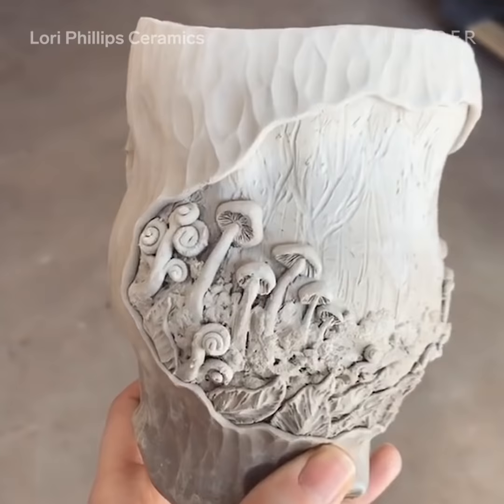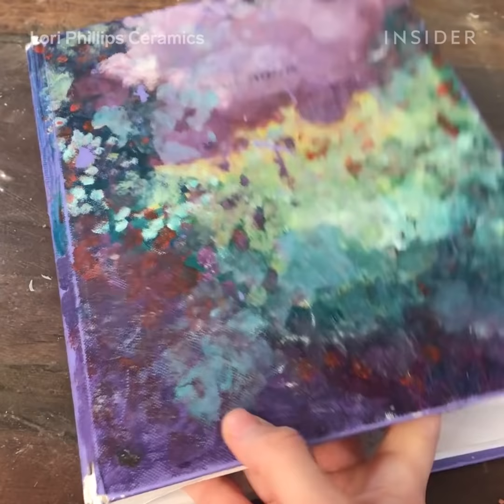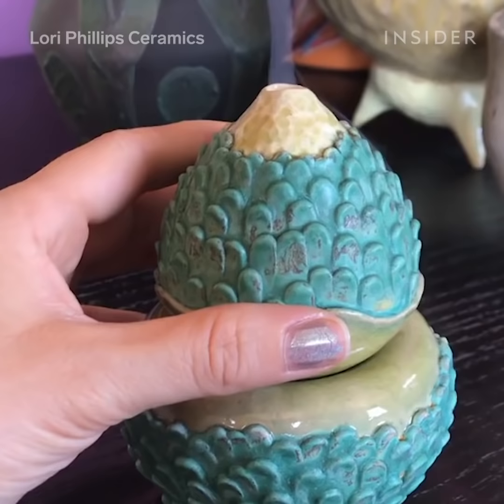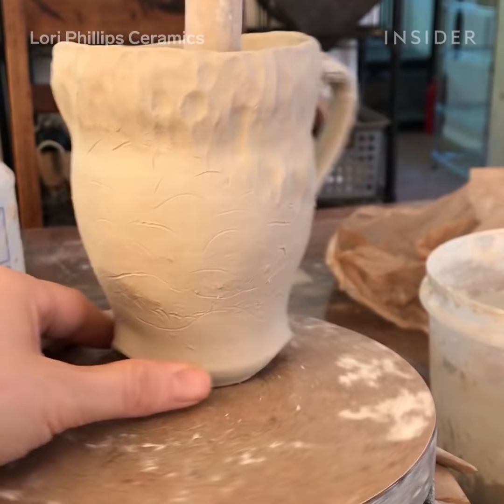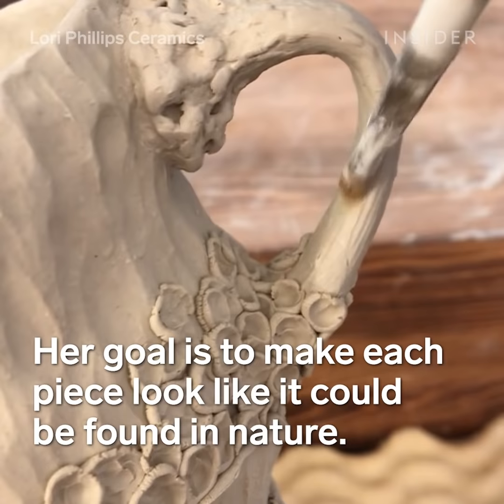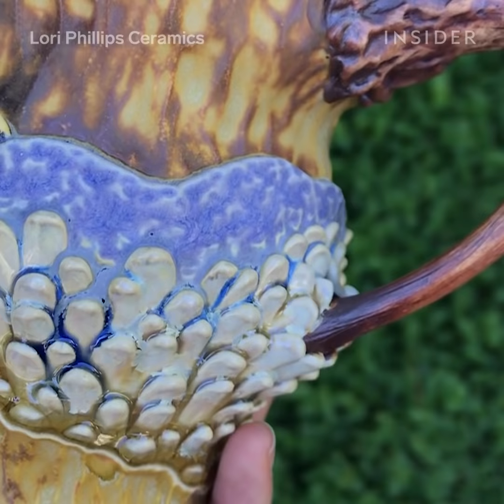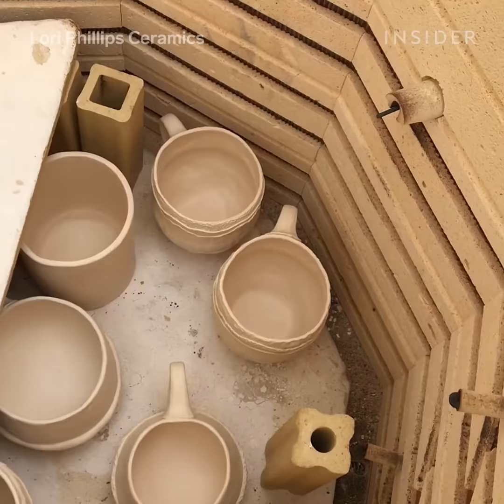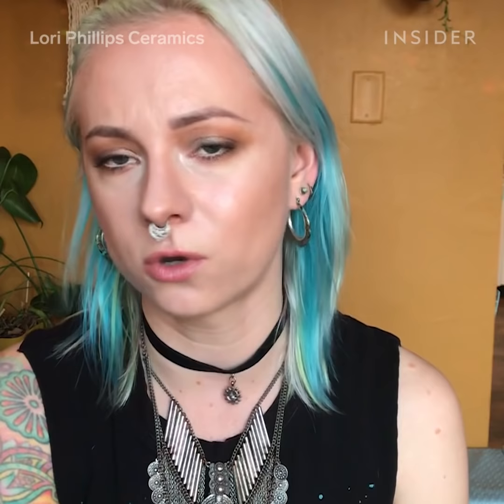Ceramic Artist Crafts Hobbit-Inspired Woodland Mugs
Lori Phillips is a ceramic artist based in Arizona. She translates her passion for nature by creating woodland mugs, incense burners, vases, and more. Her pieces are composed of many organic textures that resemble microorganisms and plant life. She molds the majority of her pieces by hand and uses simple tools to craft each element.